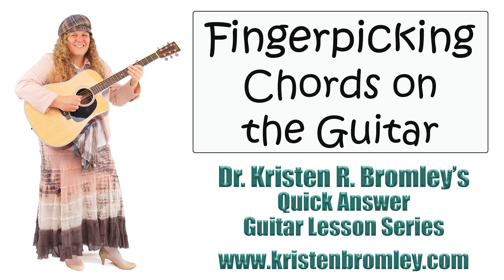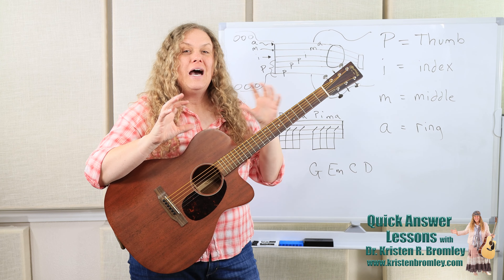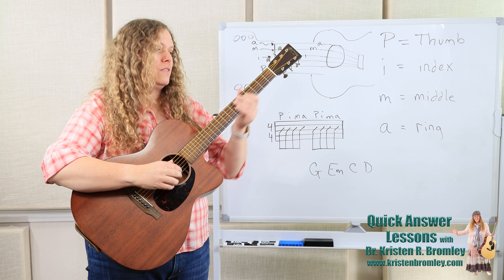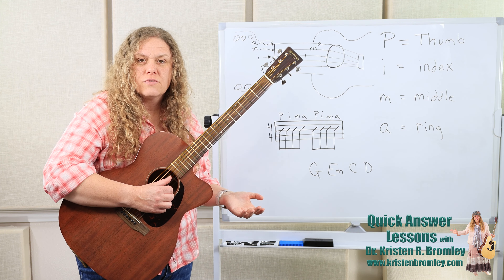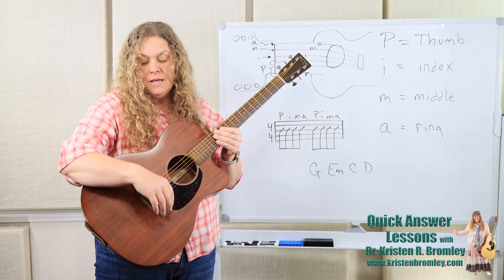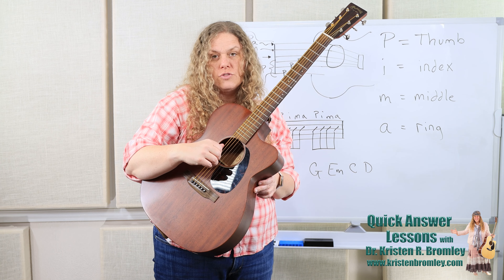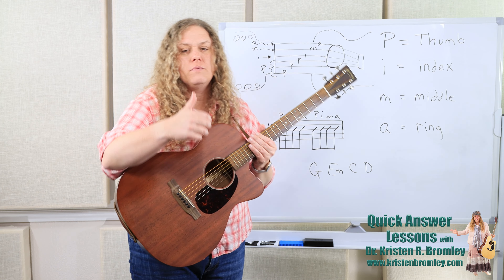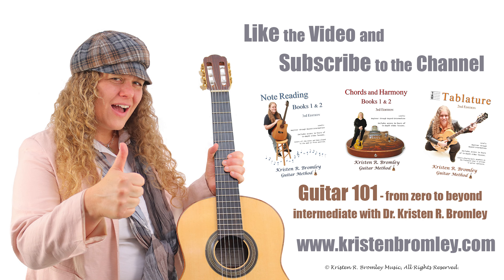Fingerpicking Chords on the Guitar - Quick Answer Lesson with Dr. Kristen R. Bromley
In this Quick Answer Guitar Lesson, Dr. Kristen R. Bromley explains and demonstrates the technique for fingerpicking or fingerplucking chord arpeggios on the guitar.

Chords and Harmony Books 1 and 2 -

Tablature Book -

Note Reading Books 1 and 2 -